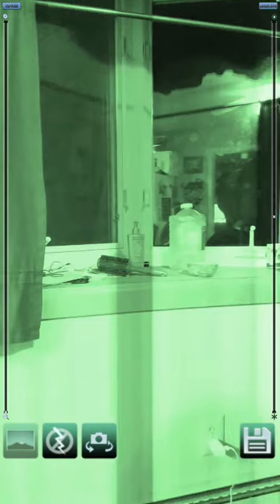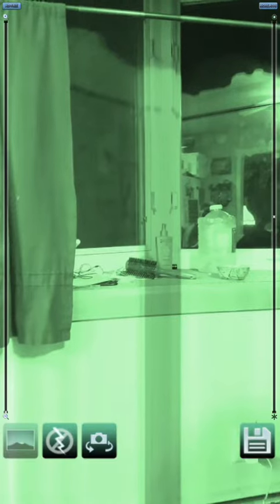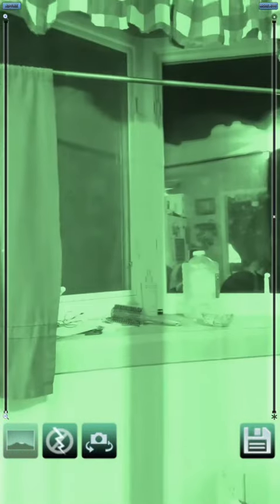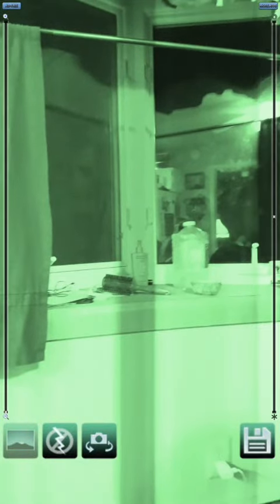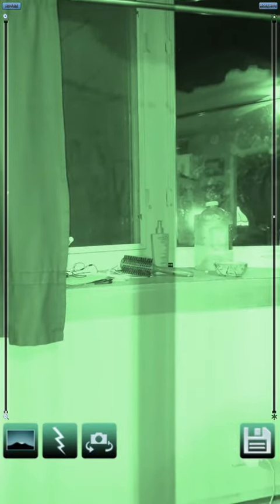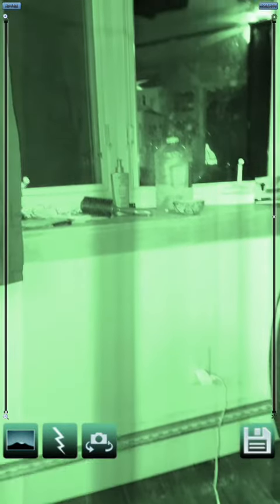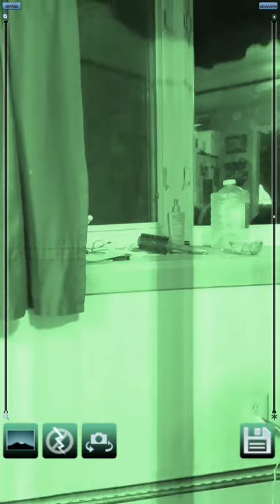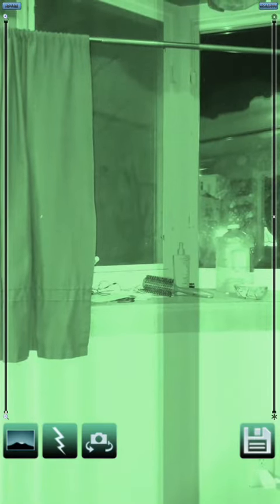Night Vision Camera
Felt like someone was watching through my kitchen window, only my dogs were outside definitely none of them could reach my windowsill. See for yourself, tell me what y'all think~ (There has been an enhanced video with this original done by VBE Apps) Posted below you can see both views of this original on VBE's Youtube Channel as well as Chill's as Number 8 on their list!